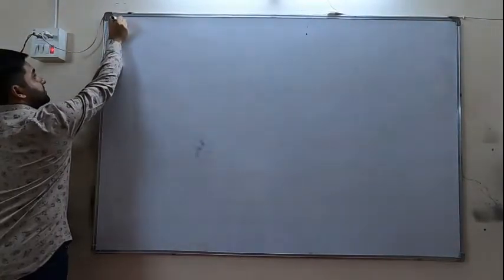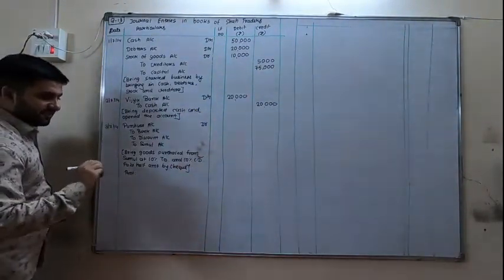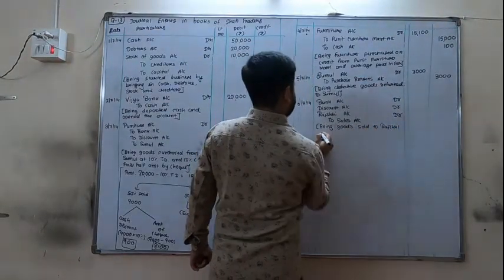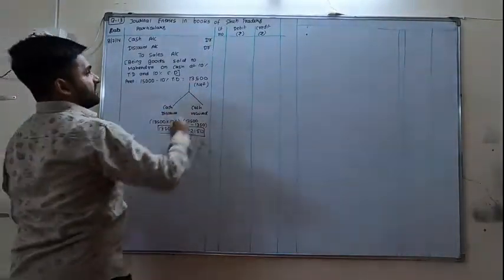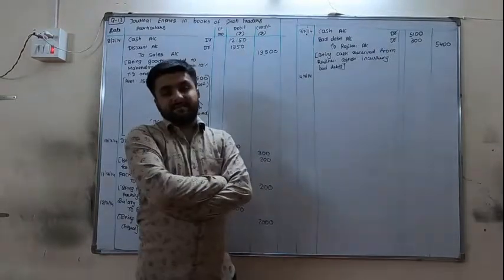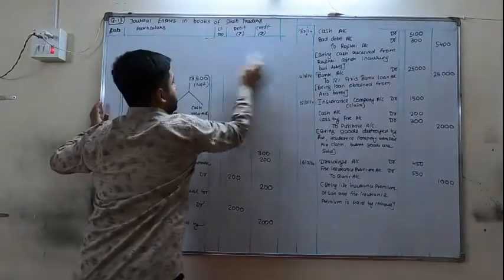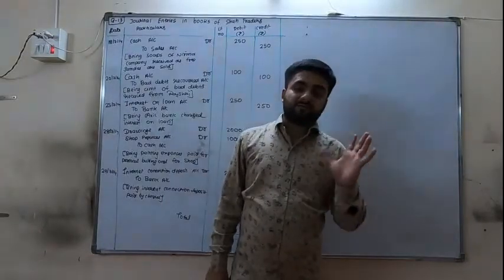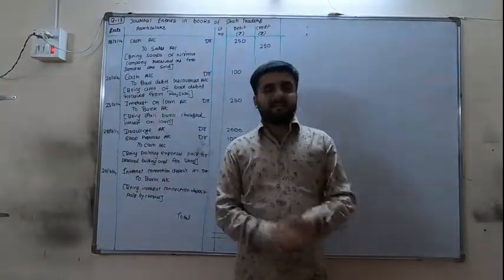11TH EM LECTURE 11049 ACCOUNTANCY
sum no 13, chap 4 complete